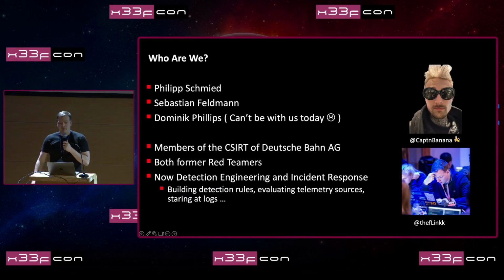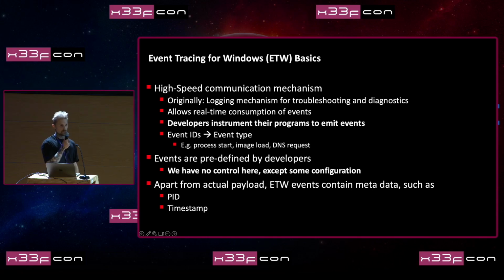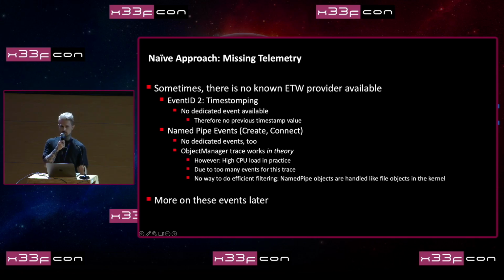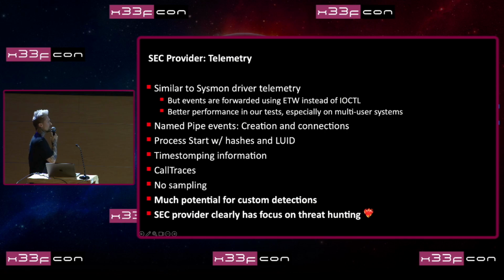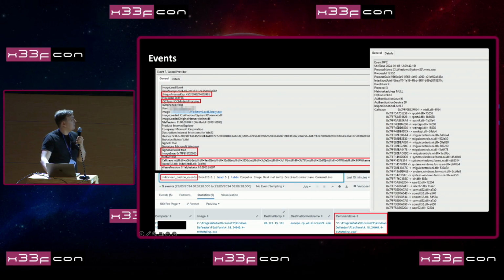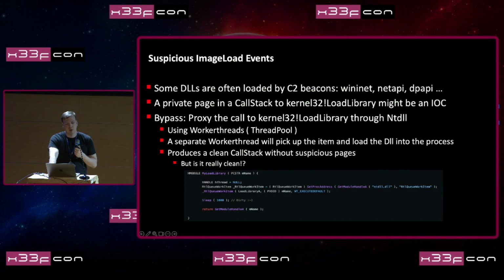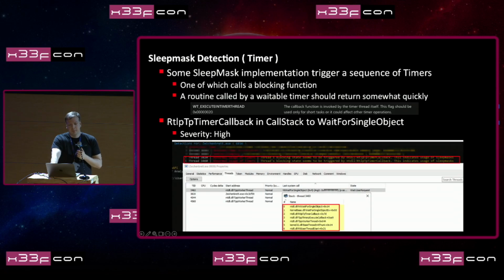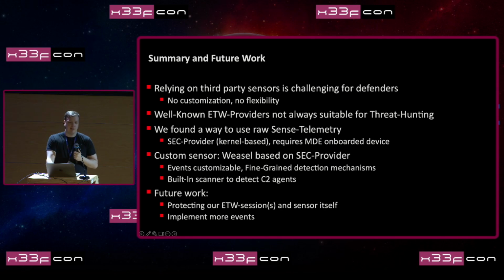6. Sebastian Feldmann and Philipp Schmied: Busting Redteam Trends with Style - Lessons Learned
We built a custom Sysmon replacement from scratch using ETW used to fingerprint state of the art threat actors and red team trends, such as (in)direct syscalls, various sleepmasks, module proxying or callstack spoofing. Events are sysmon compatible but enriched, new events are introduced as well.

This talk describes a custom ETW based Sysmon replacement which we developed from scratch and use to fingerprint threat actors and popular Red Team techniques, such as (in)direct syscalls, various sleepmasks, module proxying or callstack spoofing.

With regards to threat hunting, we will discuss the limitations and blindspots of events emitted by Sysmon and see how our events maintain Sysmon compatibility while they are enriched with additional information, making an analysts life easier. Further telemetry relevant for hunting state of the art threat actors, such as RPC, callstack and syscall monitoring will be introduced and we will demonstrate how popular offensive tooling techniques generate new unexpected IOCs, visible in our telemetry and events.

Subsequently, the architecture, which we use to collect and correlate events from different ETW Providers at scale will be explained, challenges and solutions we faced during development will be discussed.